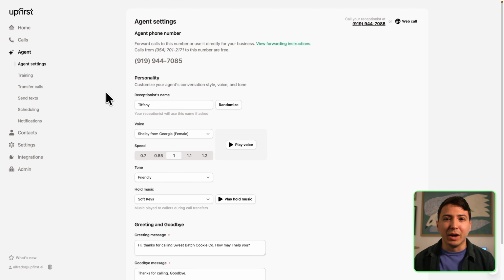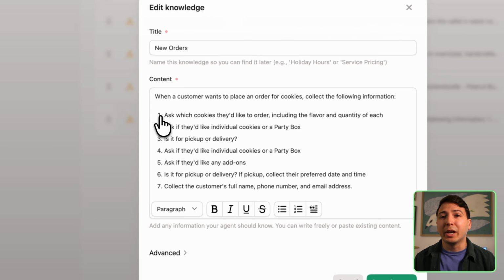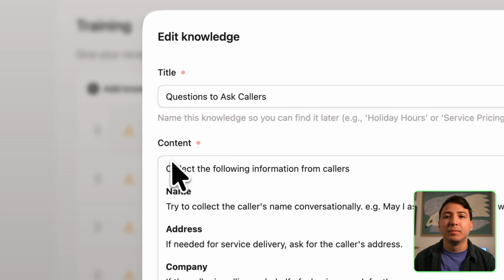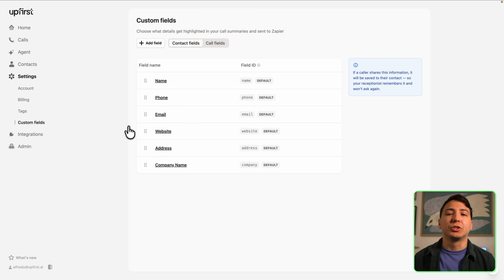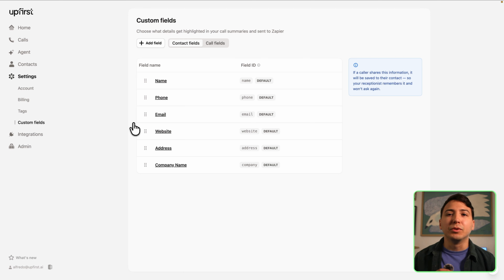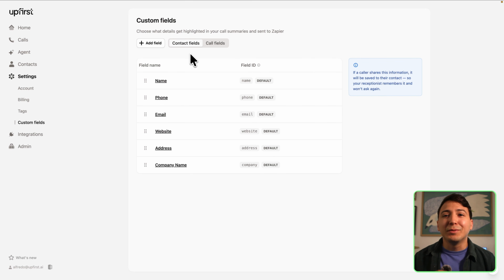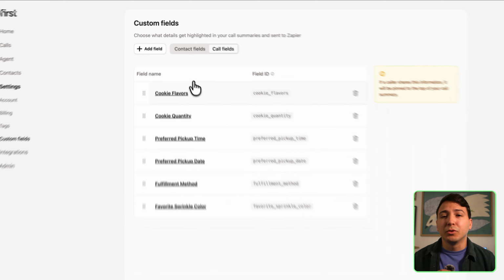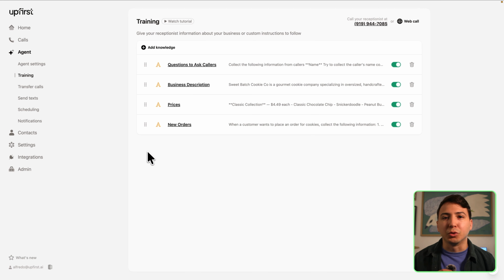Knowledge is now Training: A Quick Upfirst update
Upfirst's setup just got cleaner. Knowledge is now called Training, and there's a new section under Settings called Custom Fields. In this short walkthrough, I explain why we made the change, where your old Ask Questions entries went (they were migrated for you), and how Training and Custom Fields work together.

If you had questions set up under Ask Questions, they were automatically moved into a Training entry called "Questions to Ask Callers." Nothing was lost.